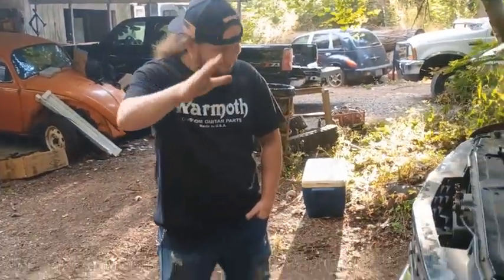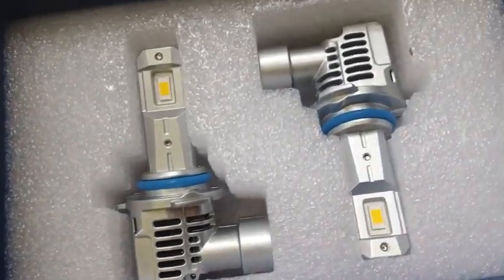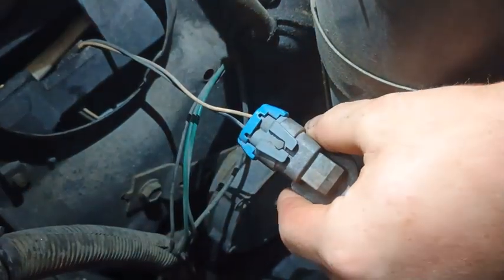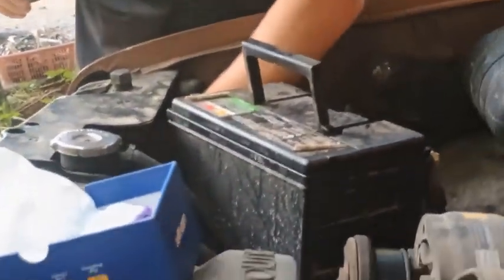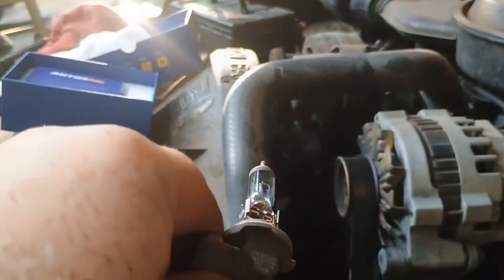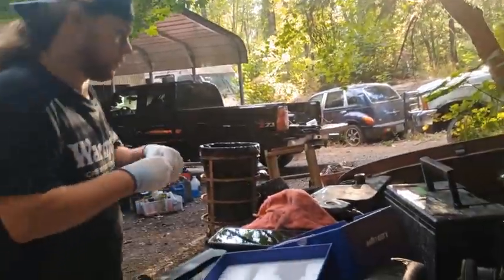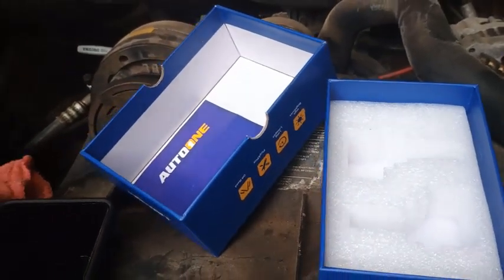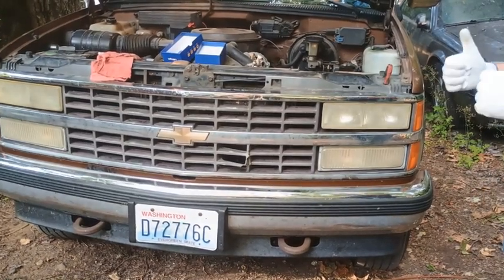AUTOONELED In A OBS Chevy!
@autooneled  reached out to me to try out a couple of their LED vehicle light bulbs and it just so happened that my son needs lights for his pickup. Check out the video!